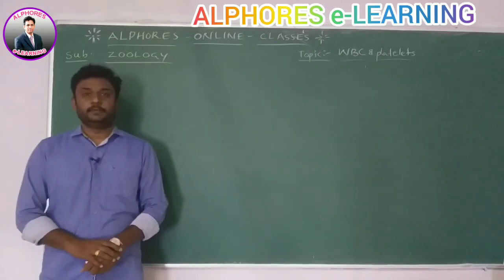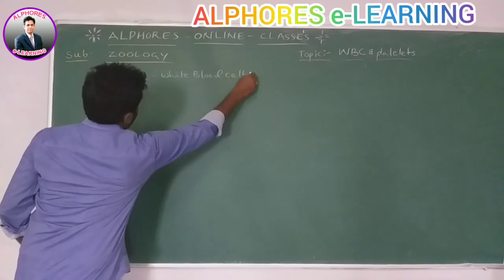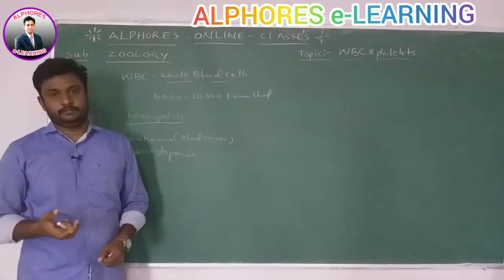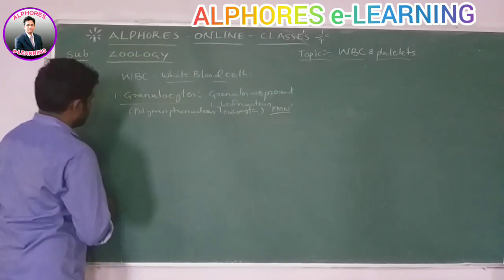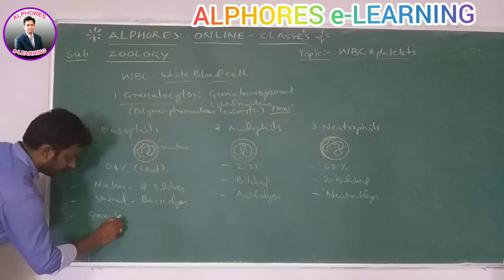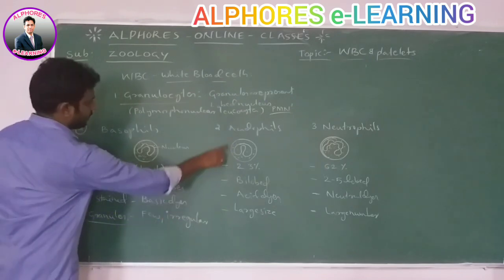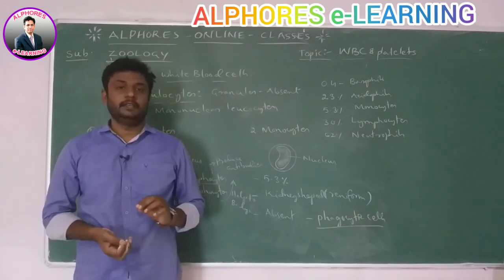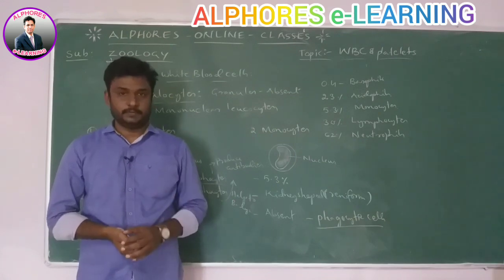NEET | ZOOLOGY | CLASS XI | SESSION 11 | 30.05.2020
Wbc